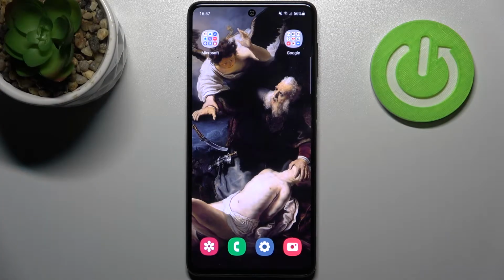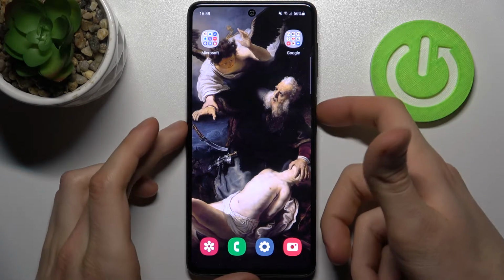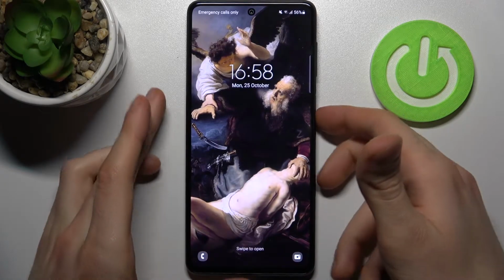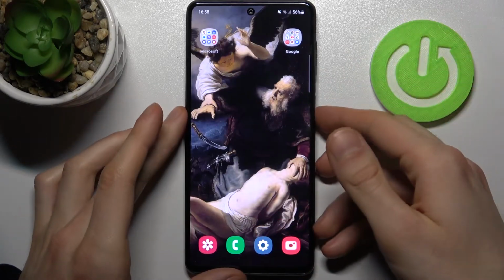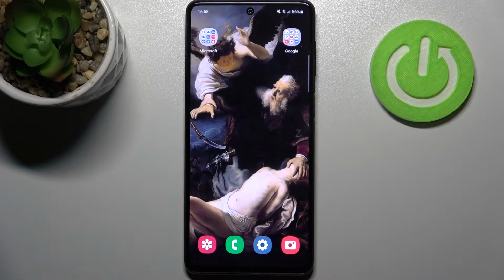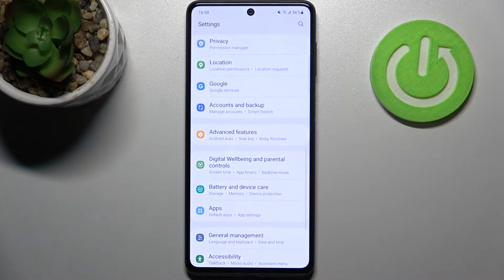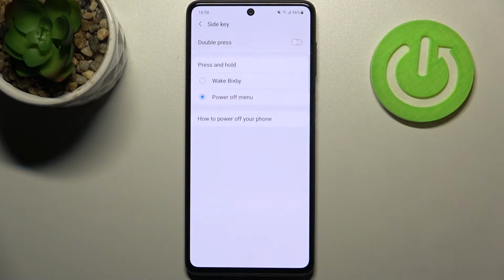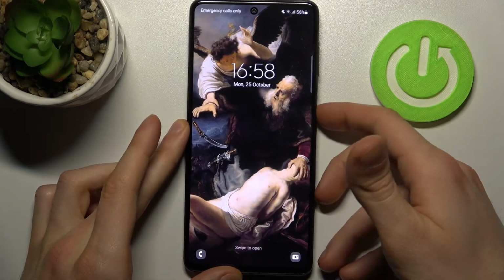How to Deactivate Quick Launch on SAMSUNG Galaxy M52 – Disable Double Press Function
Open this tutorial if you want to disable a quick launch on a SAMSUNG Galaxy M52. In this guide, we'll show you how to open the Advanced Features settings, and then how to turn off the quick launch. Check out our YouTube channel to learn even more about your SAMSUNG Galaxy M52 - our experts have made tons of helpful tutorials, so don't miss this chance.

How to Deactivate Quick Launch on SAMSUNG Galaxy M52? How to Disable Quick Launch by Double Press Power Key on SAMSUNG Galaxy M52? How to Disable App Double Press Key Option on SAMSUNG Galaxy M52? How to Turn Off Camera Pressing Power Key on SAMSUNG Galaxy M52? How to Switch Off Option to Open Function by Power Key Press? How to Turn Off Camera Quick Launch on SAMSUNG Galaxy M52? How to Switch Off-Camera Quick Launch on SAMSUNG Galaxy M52? How to Manage Quick Launch on SAMSUNG Galaxy M52? How to Customize Quick Launch feature on SAMSUNG Galaxy M52? How to Delete Quick Launch in SAMSUNG Galaxy M52?